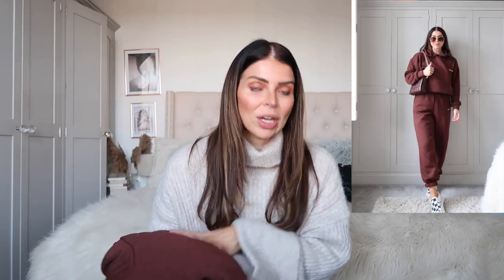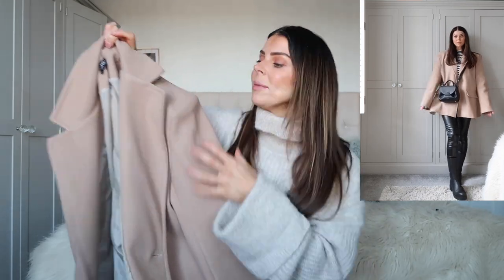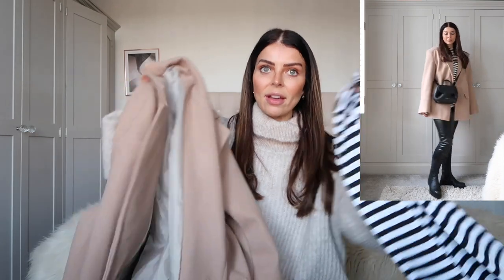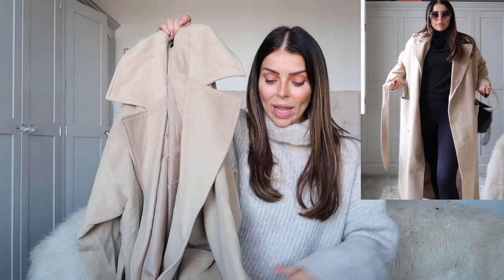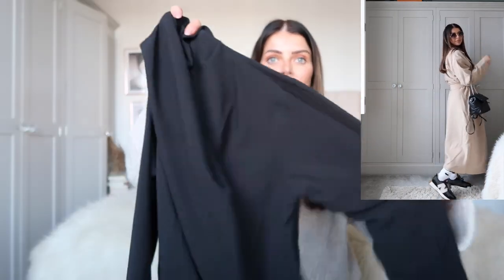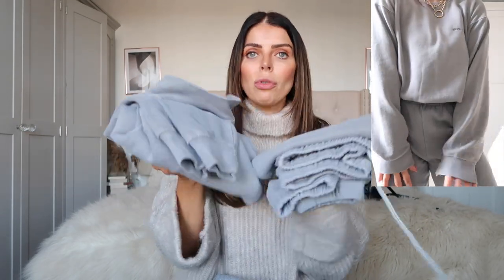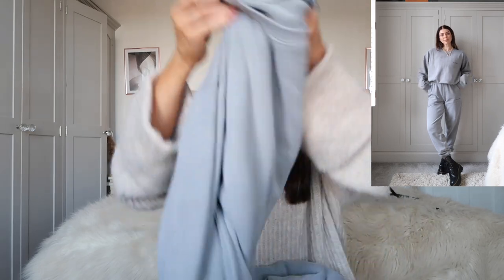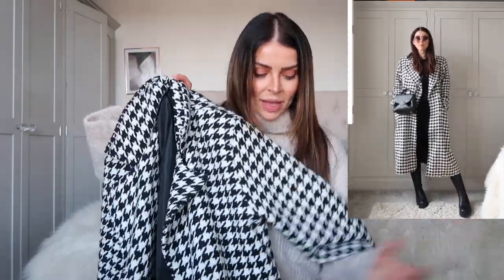5 EASY WINTER COATS OUTFITS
FEATURED PRODUCTS